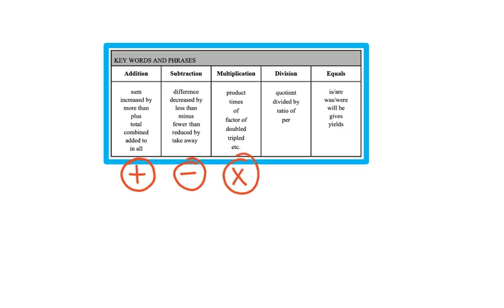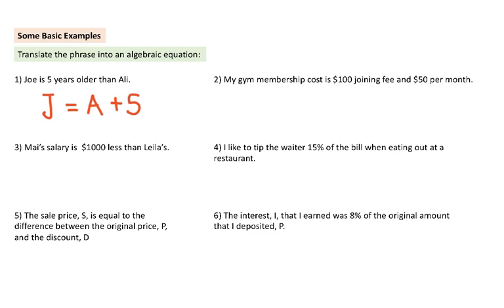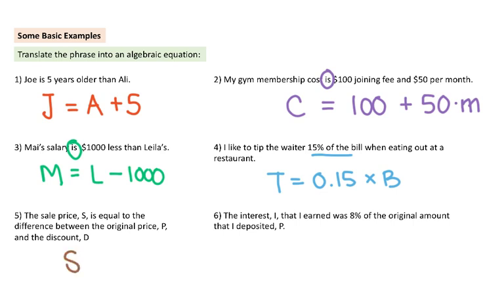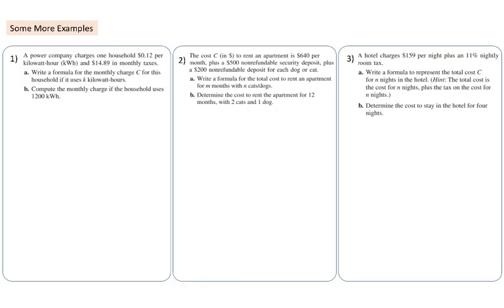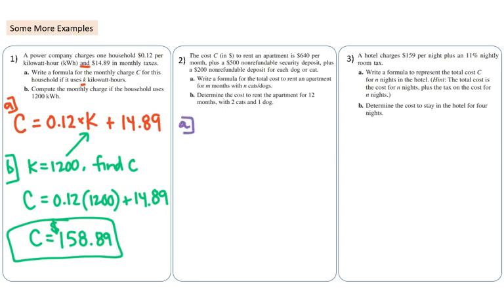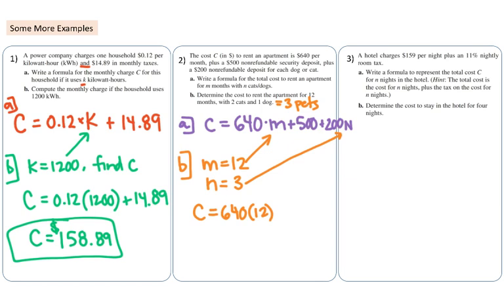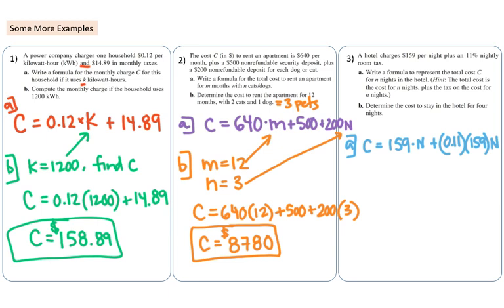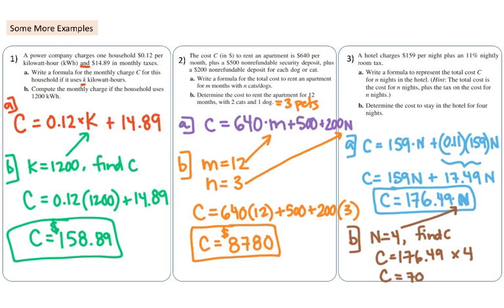Writing Algebraic Models From Word Problems